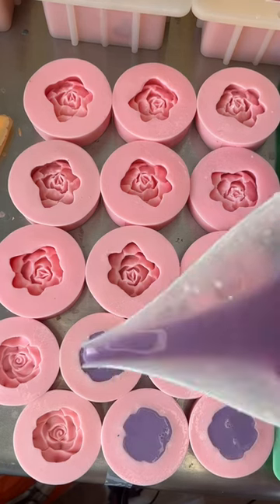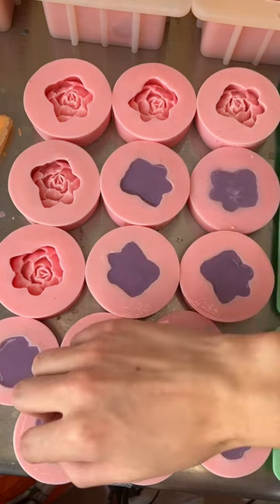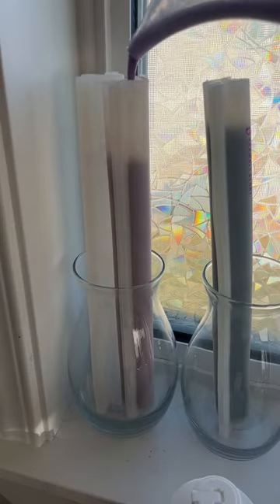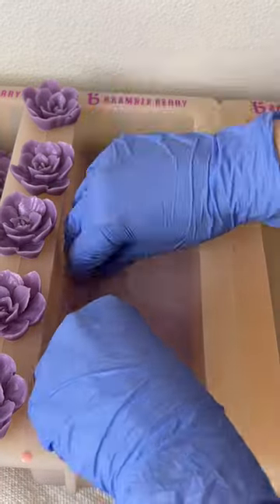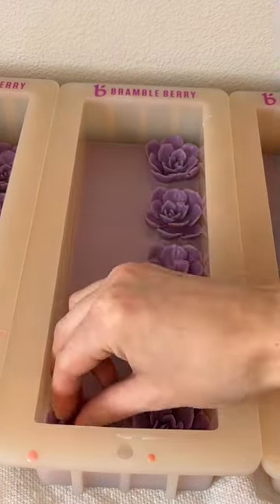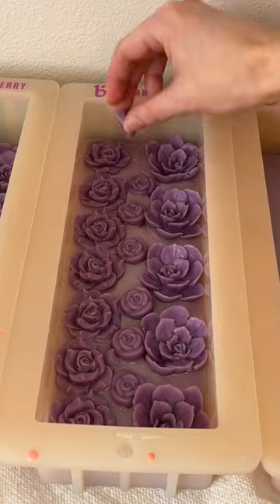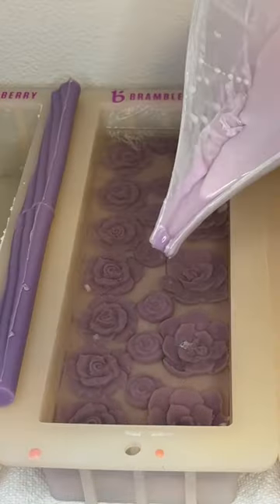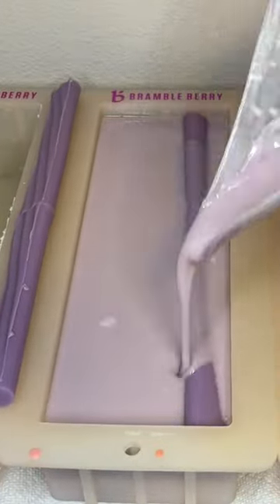Making a fun broken heart soap 💔💐